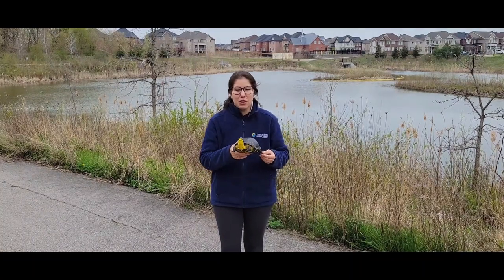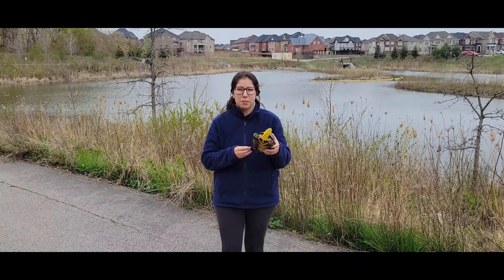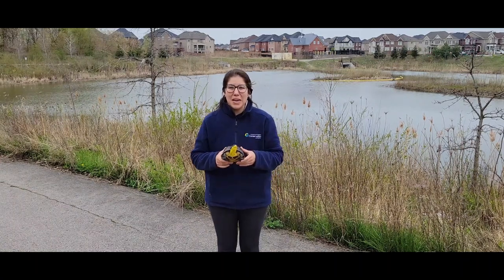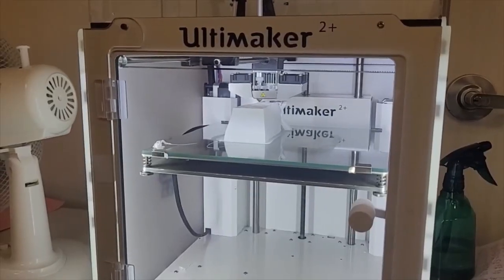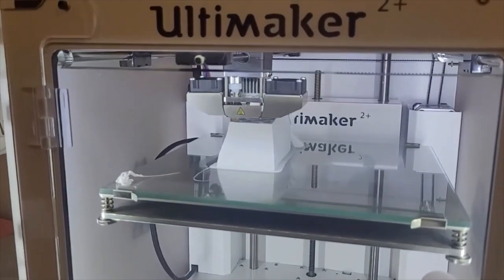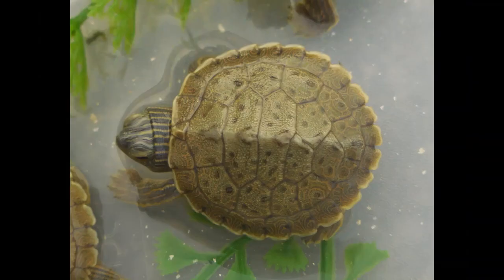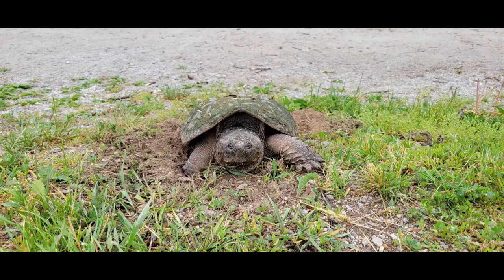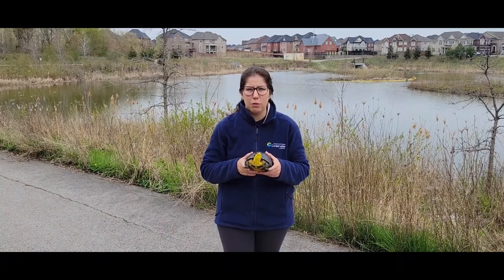Helping to Attract Turtles to Safe Nesting Sites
How can we help attract turtles to safe nesting sites? Using 3D-printed models of course!